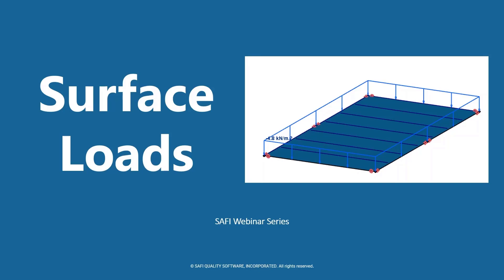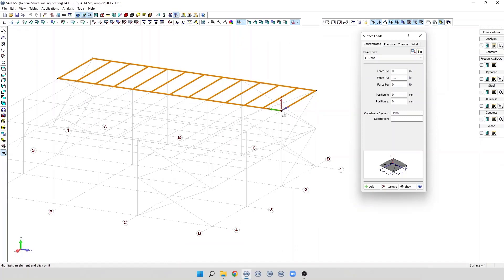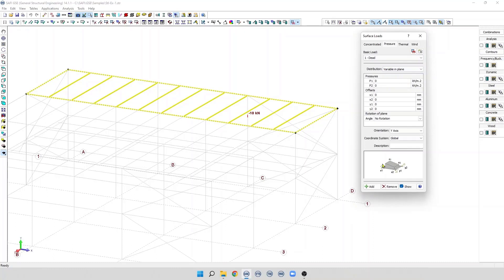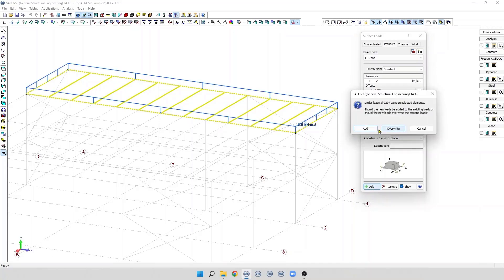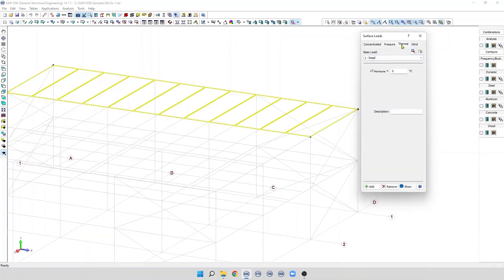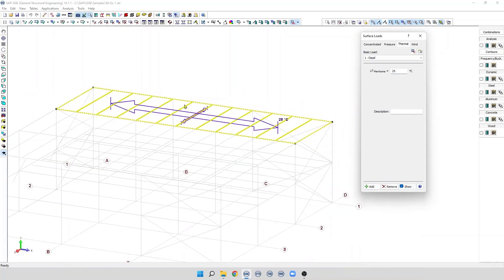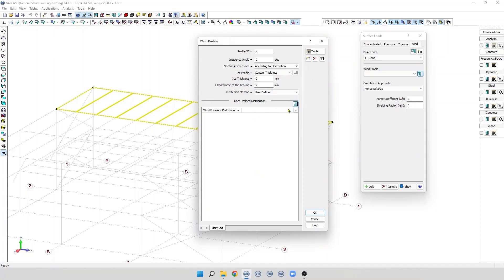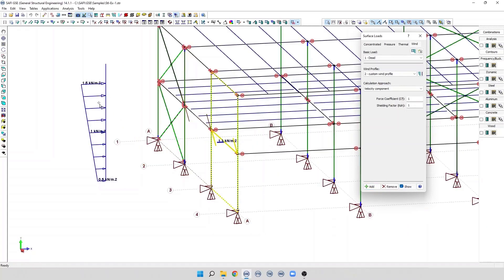SAFI Webinar Series - Surface Loads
Watch this webinar for an overview of the surface loads in @SAFI_Structural_Engineering